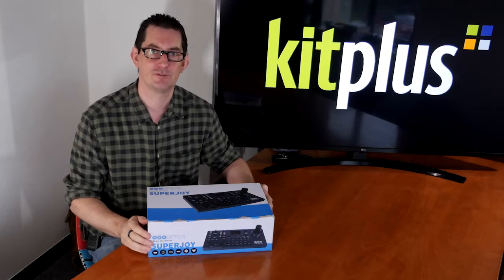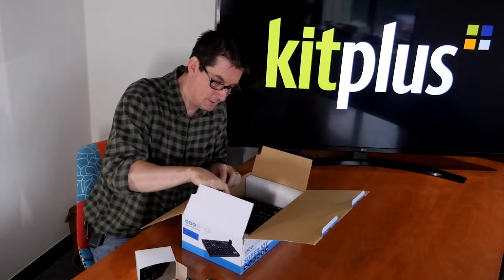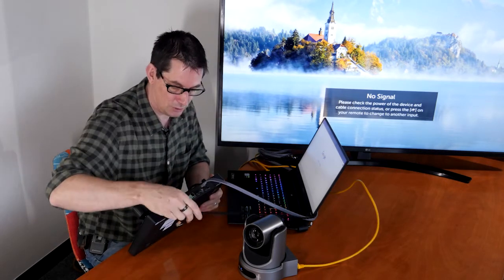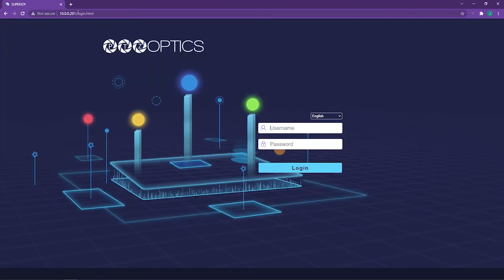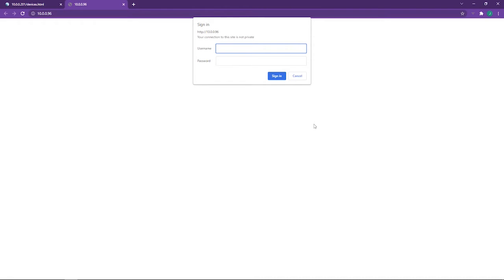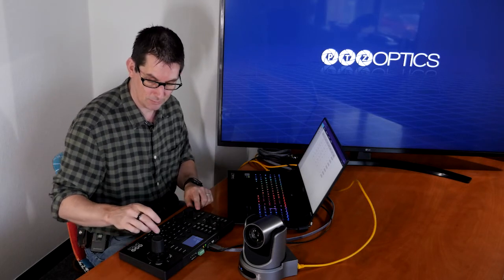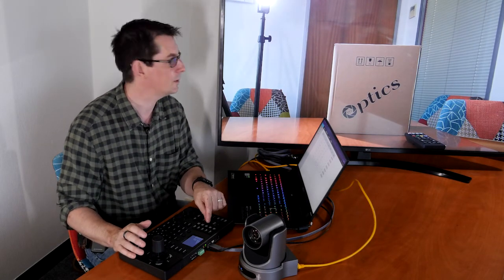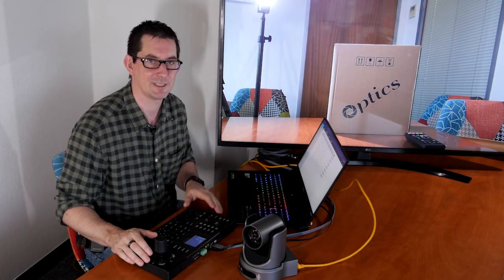How to connect and control an NDI PTZ Camera with the PTZ Optics SuperJoy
In this 'out of the box' video we look at the PTZ Optics SuperJoy (the new one!) and show how to quickly connect your first camera, which in this case is the PTZ Optics PT12X-NDI PTZ Camera.
The SuperJoy gives you the ultimate in flexibility to control your cameras, take a look at this video to give you a taste and get you started with some useful configuration tips on locating IP addresses for your NDI cameras!